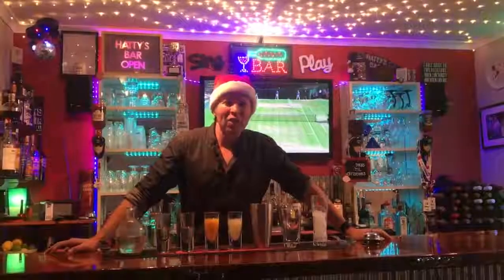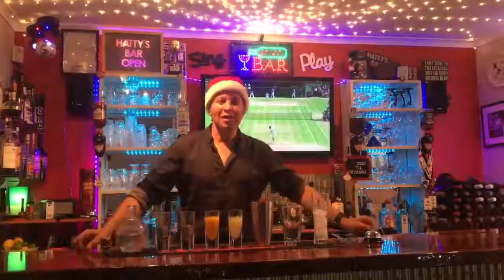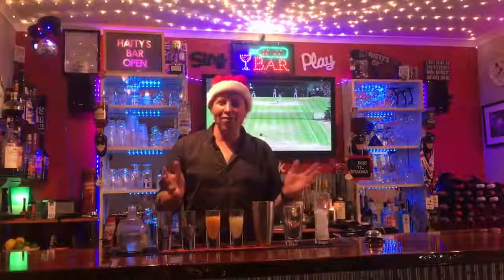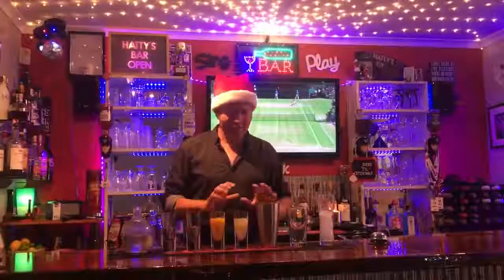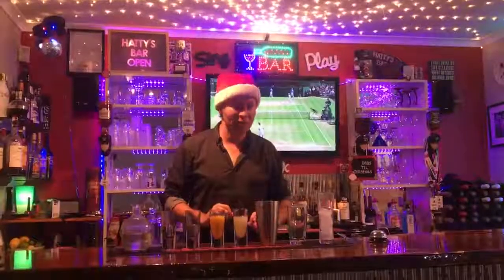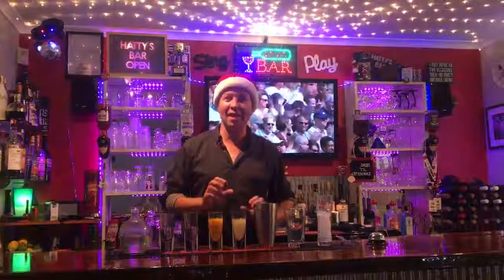Friday cocktails. Centre court smash